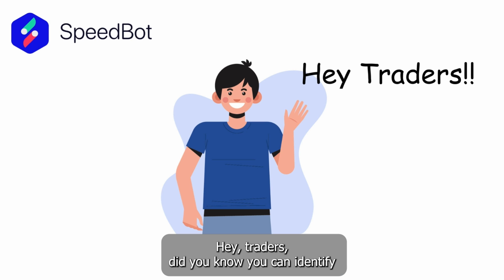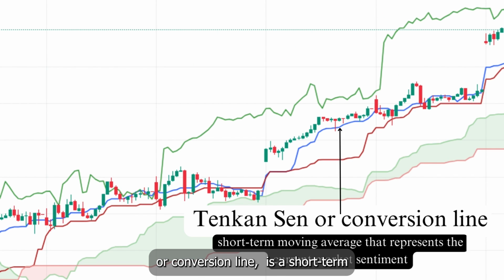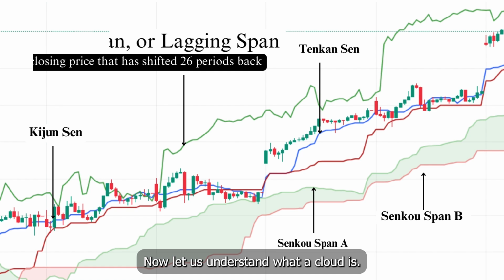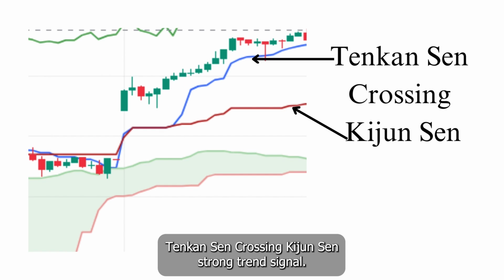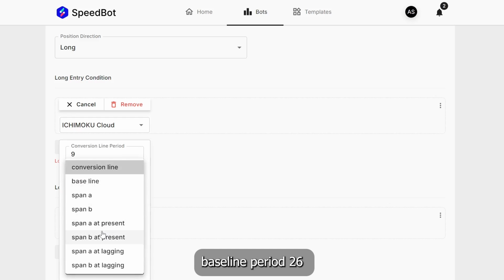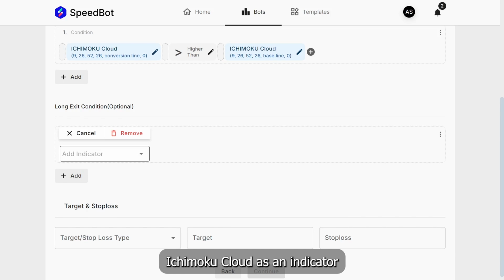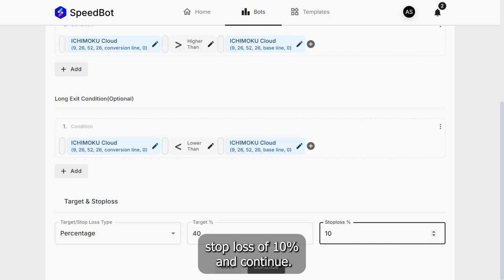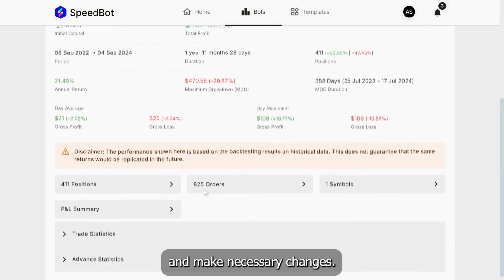How to Use the Ichimoku Cloud for Automated Trading Strategies | SpeedBot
00:00 Introduction to Ichimoku Cloud
00:35 Key Components of Ichimoku Cloud
01:15 Understanding the Ichimoku Cloud
01:55 Setting Up a Strategy in SpeedBot
03:00 Risk Management and Position Settings
03:55 Backtesting the Strategy

Discover how to use the Ichimoku Cloud to refine your trading strategy! In this video, we break down the Ichimoku Kinko Hyo indicator, showing you how to use it for identifying support and resistance levels, trend direction, and momentum. Follow our detailed tutorial on automating your strategy in SpeedBot, including setting up entry and exit conditions, risk management, and backtesting.

Whether you're new to the Ichimoku Cloud or looking to automate your trades with SpeedBot, this video has you covered. Watch now and take your trading to the next level!

Get In Touch With Us!